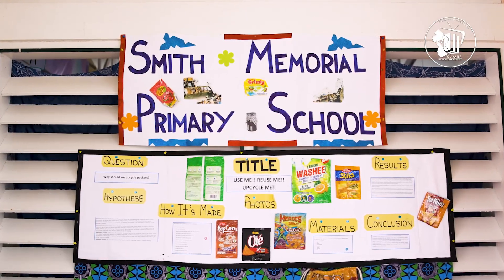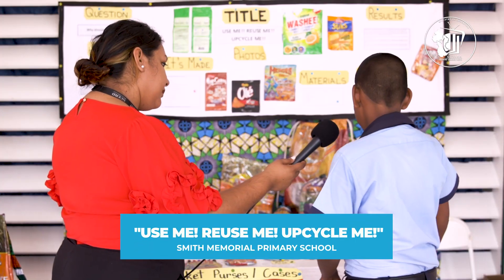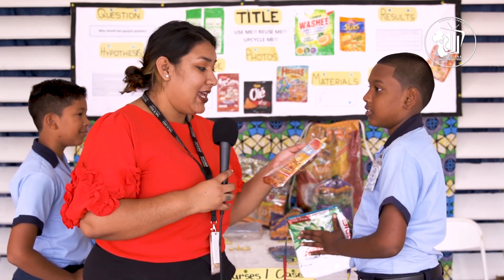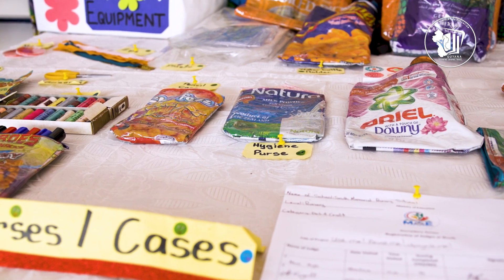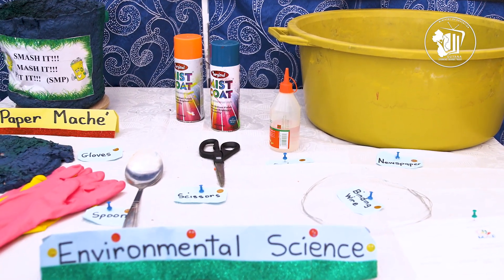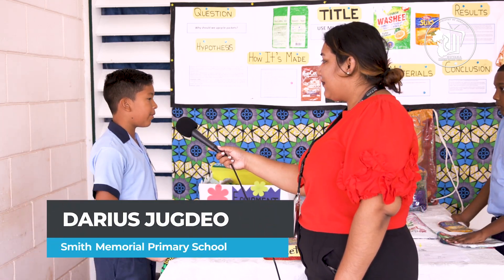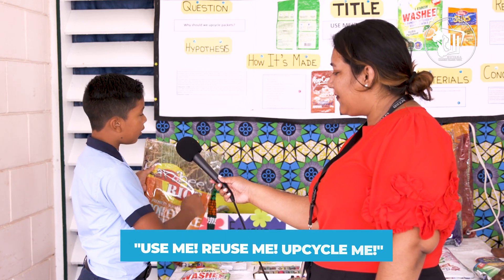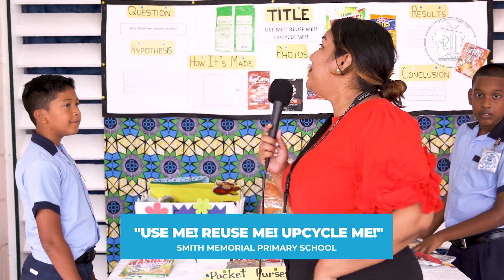National S.T.E.A.M Fair 2023 - Smith Memorial Primary School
Reduce, Reuse, Recycle: The Future is Clear When Plastics Are Recycled! Zackash Ramlall and Darius Jugdeo of Smith Memorial Primary School talks about their entry into this year;s S.T.E.A.M Fair.